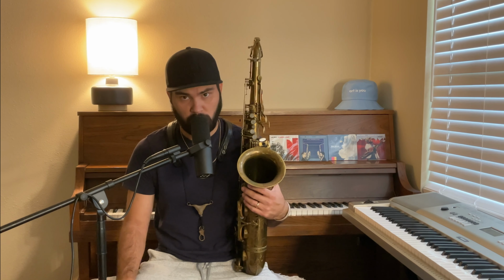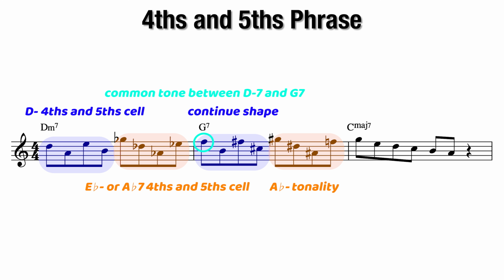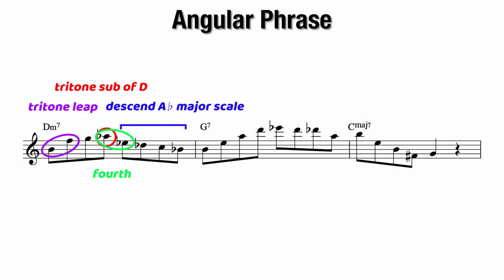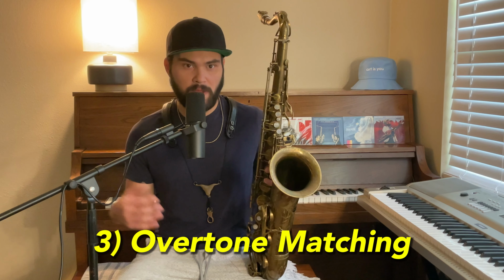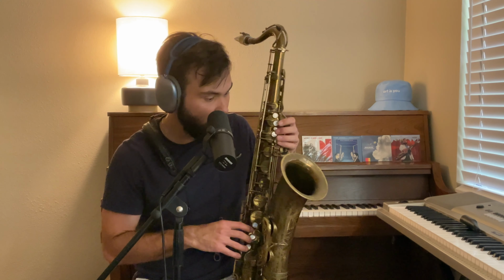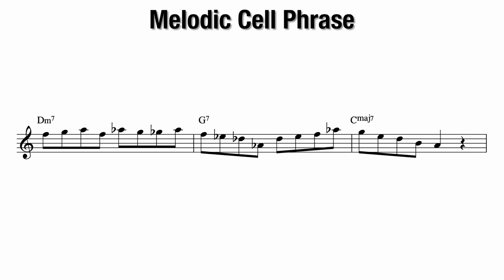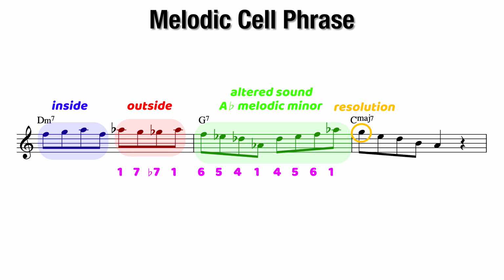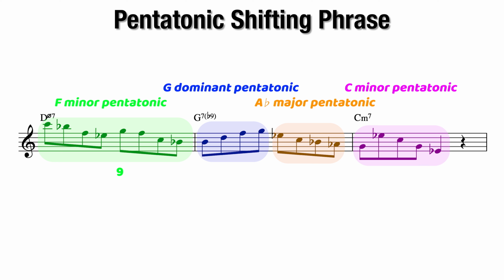5 Ways to Go BEYOND Scales and Arpeggios in Jazz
Mentorship - Weekly interactive masterclasses and unlimited re-streaming access with some of the finest names in jazz!

Ryan Devlin, a student of Chad LB for 3 years, is a 27 year old saxophonist and private woodwind instructor living in Boston, MA. Ryan started his musical journey with his father Scott Devlin who was the leader of the Walt Disney World Sax Quartet. Ryan completed his Masters degree in Jazz Performance at The New England Conservatory in Boston, MA under the instruction of saxophonist Jerry Bergonzi in 2023.

Ryan has been a member and featured soloist in ensembles such as The Florida All State Jazz band, The Orlando Philharmonic Orchestra, The Orlando Jazz Orchestra. Ryan has toured a majority of the United States playing at famous jazz clubs like Smalls in NYC, Chris’ Jazz Cafe in Philly, Timucua Arts Foundation in Orlando FL and Rudy’s Jazz Room in Nashville. He is also the 2017 winner of the Central Florida Jazz Society scholarship competition and was runner up in 2017 Bob Washington Jazz scholarship competition.

Ryan also has also taken lessons with world class musicians Jerry Bergonzi, Chad Lefkowitz-Brown, Alain Bradette, Lucas Pino and Airmen of Note saxophonist Tedd Baker. Ryan has also performed with world class musicians like pianist Davis Whitfield Jr, pianist Mike Bond, Saxophonist Chad Lefkowitz-Brown, saxophonist Steve Kortyka, saxophonist Dave Pollack,  bassist Gene Perla, drummer Adam Nussbaum drummer Ulysses Owens Jr.  just to name a few!

0:00 - Intro
1:18 - Fourths and Fifths
3:16 - Angular
5:58 - Overtone Matching
8:24 - Melodic Cells
11:02 - Pentatonic Shifting
13:09 - Outro